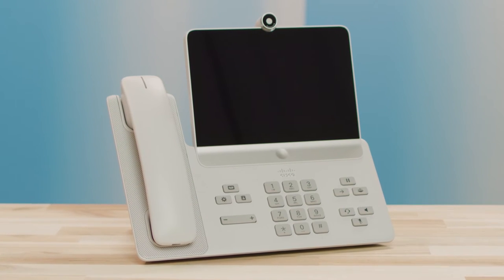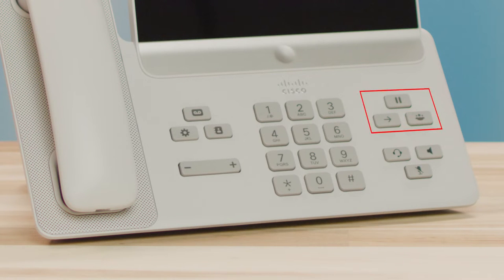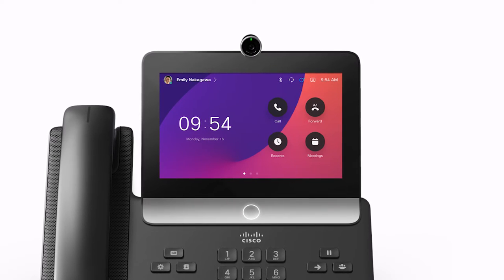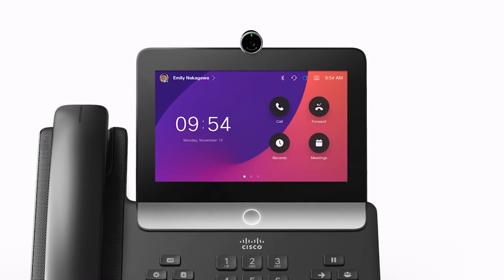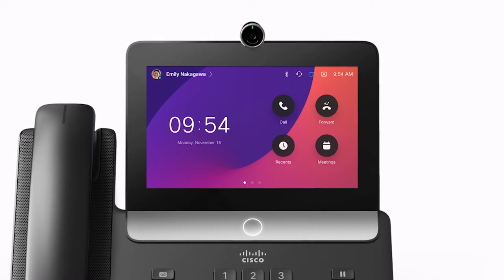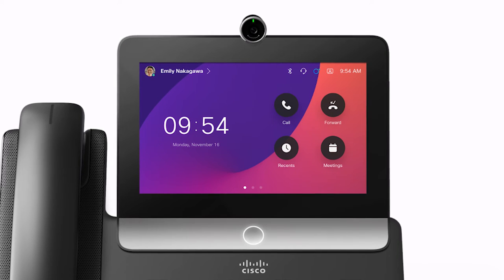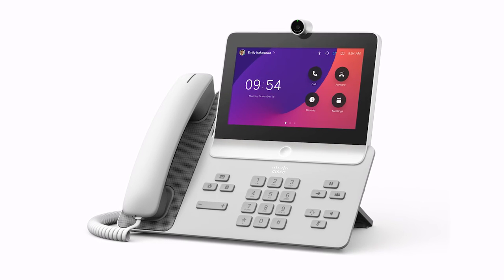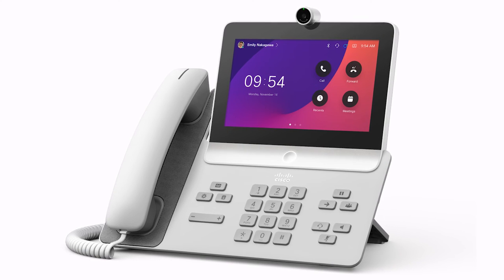Cisco Tech Talk: Get to Know the Cisco 8875 Video Phone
In this edition of Cisco Tech Talk, I’ll introduce you to the Cisco 8875 video phone.